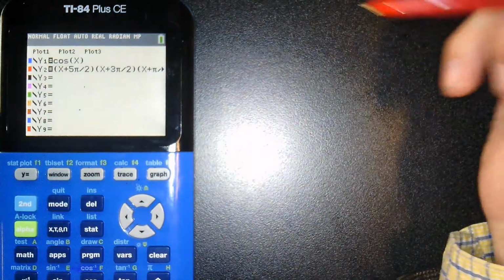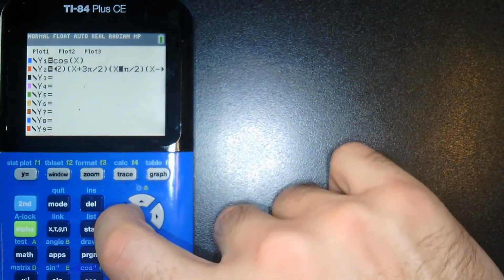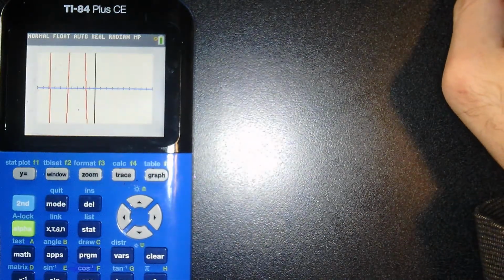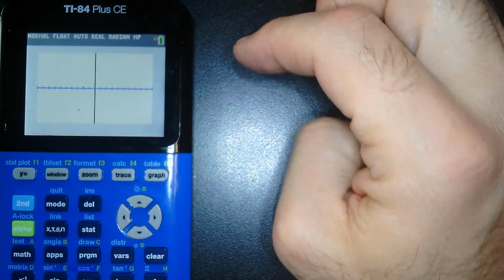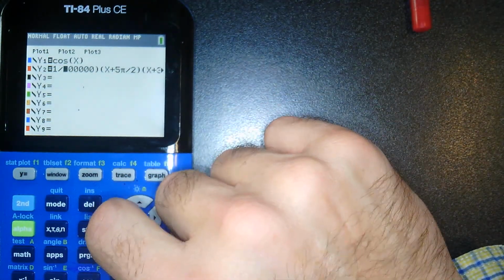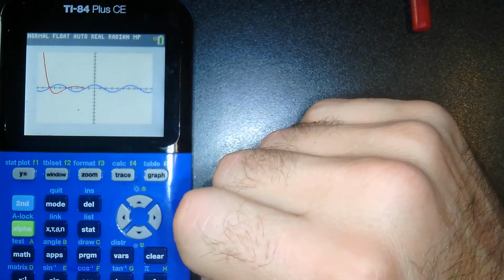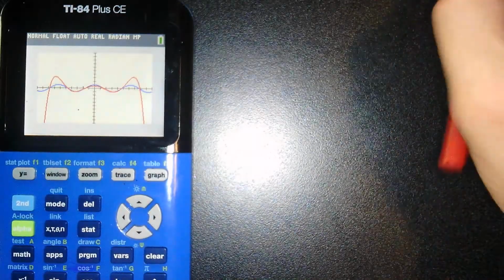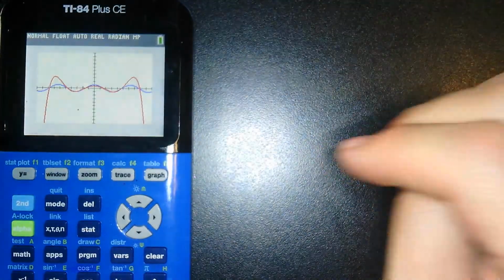L55 P1 Intuitive Idea Behind Maclaurin Polynomials